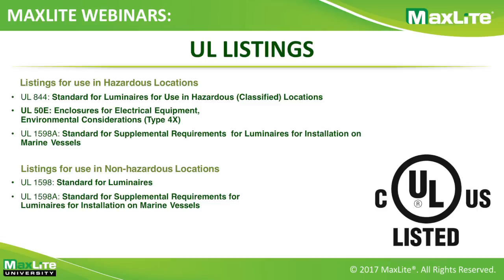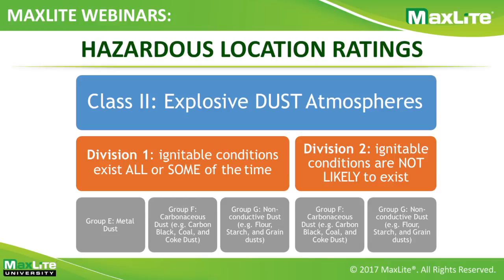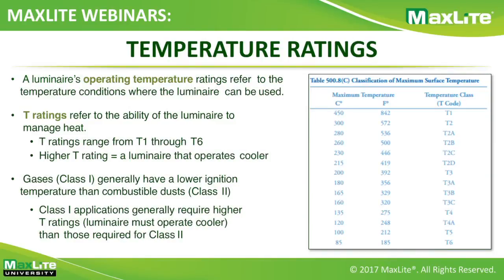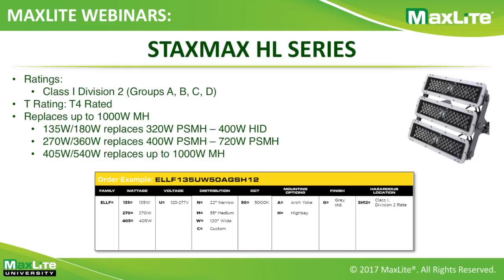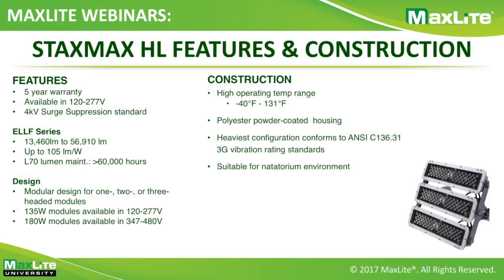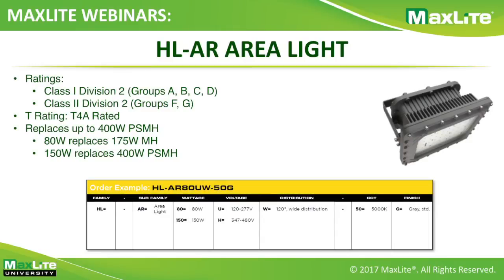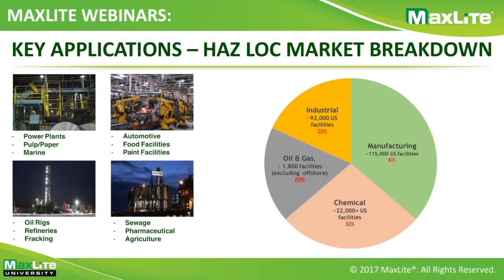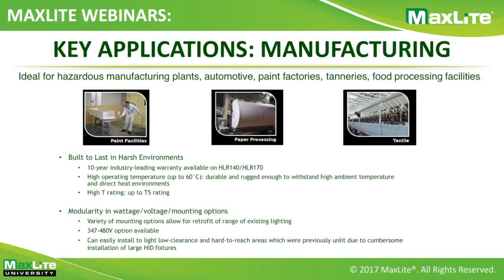MaxLite Webinars: LED Lighting For Hazardous Locations - March 30, 2017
Only luminaires that are certified by UL to standard 844 can be used in hazardous locations. Hazardous location luminaires employ a higher grade of construction materials making them more rugged in order to qualify for this standard. Using LED fixtures in these applications provides improved safety conditions, minimized maintenance needs and energy savings. Watch the webinar to learn more about hazardous locations and what MaxLite has to offer!